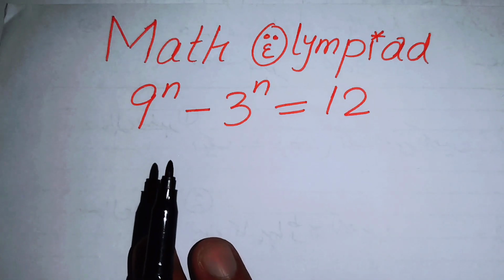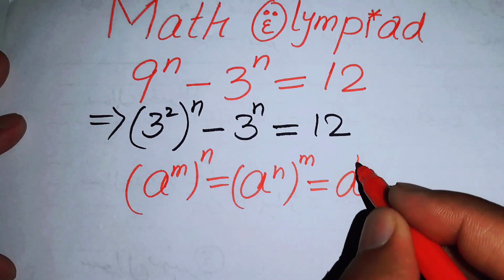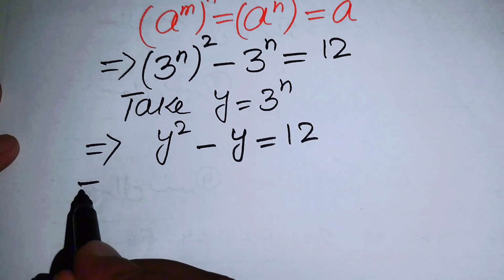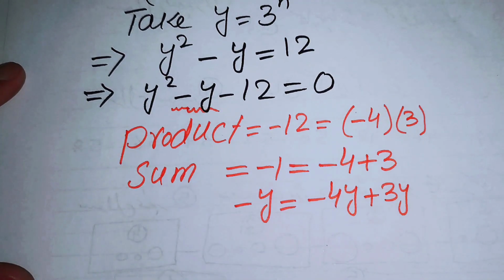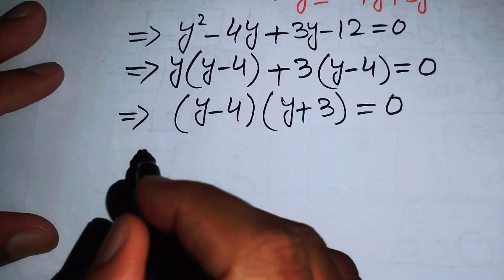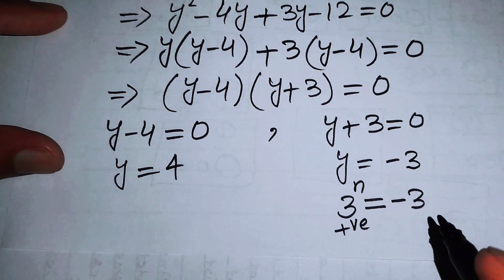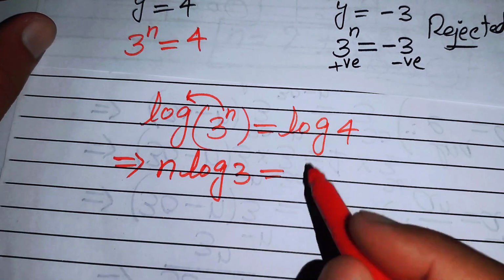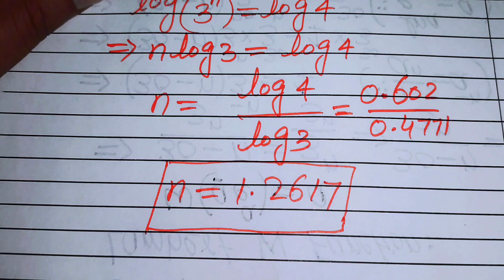A Good Math Olympiad Algebra Equation | Math Olympiad Questions | Beautiful Exponential Equation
A Good Math Olympiad Algebra Equation 9^n-3^n=12  | Math Olympiad Questions | Beautiful Exponential Equation | A very Challenging Exponential Equation